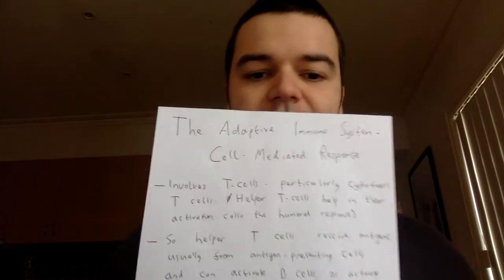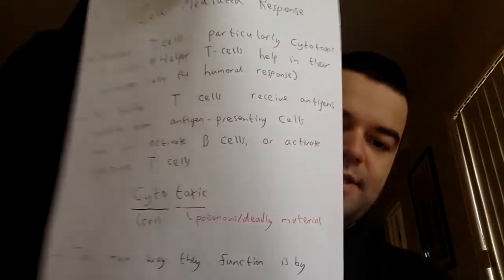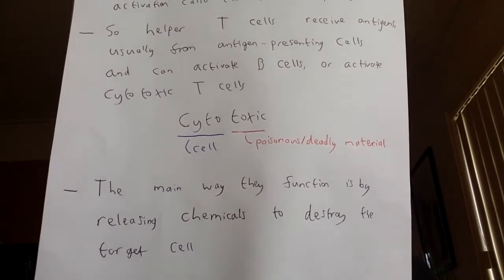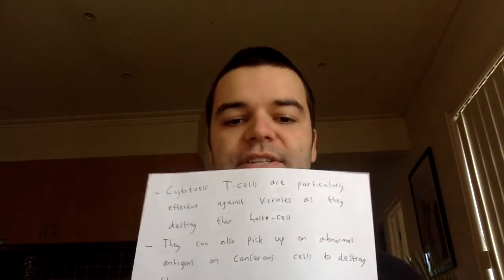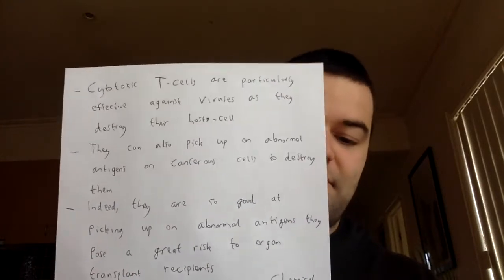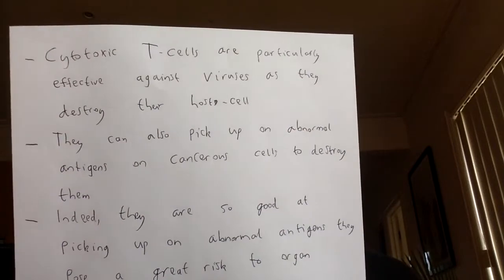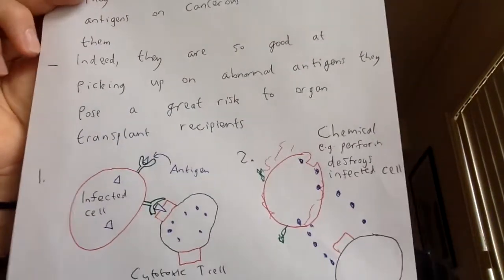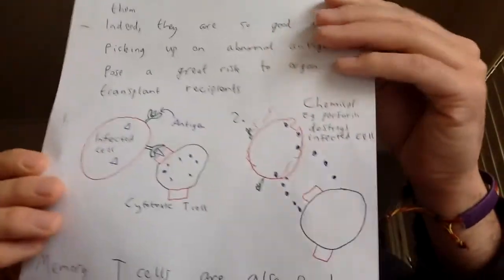Cell mediated immunity